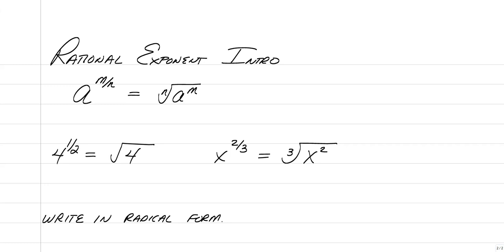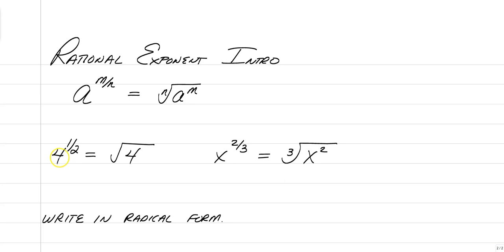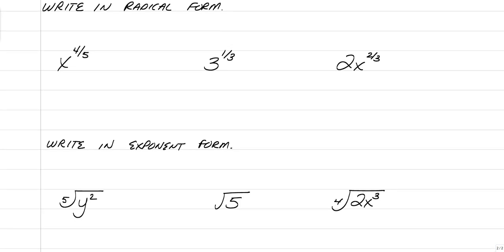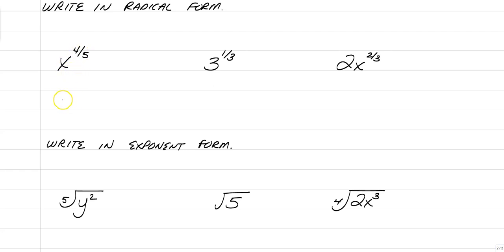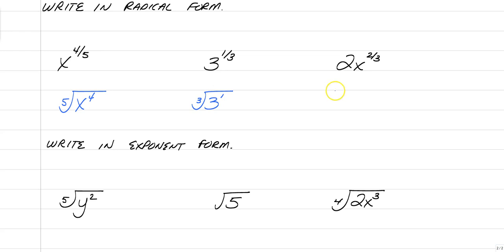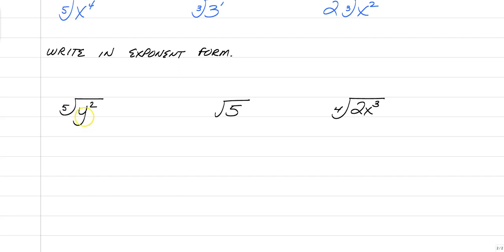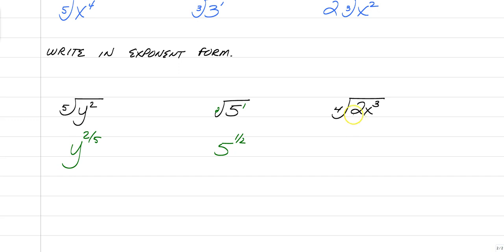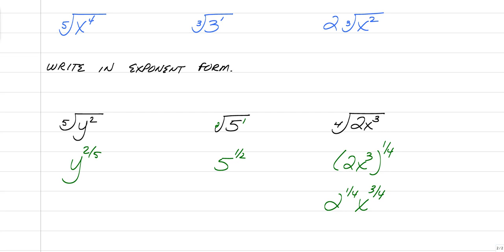Rational Exponent Intro